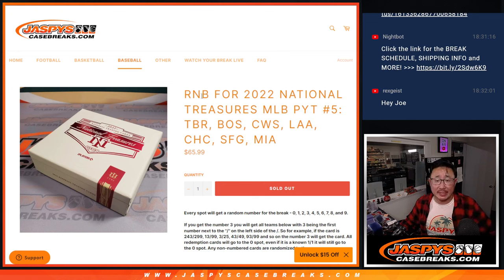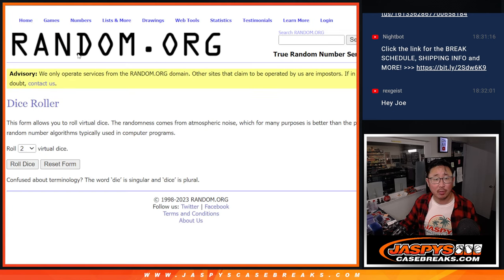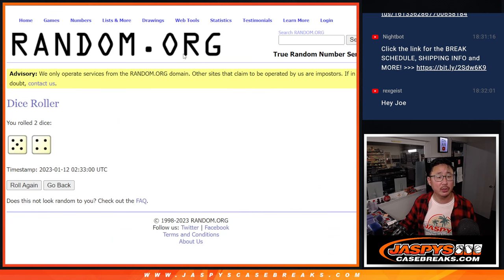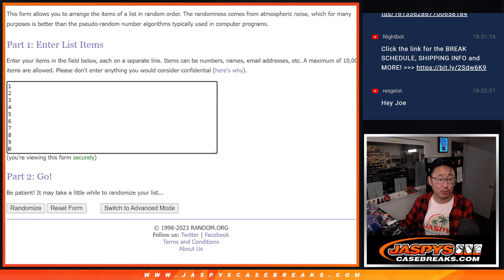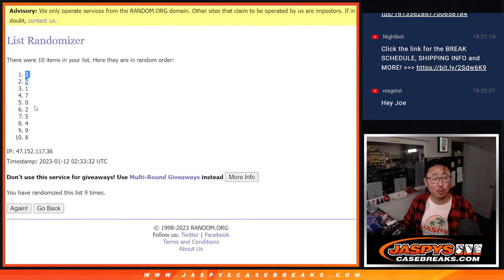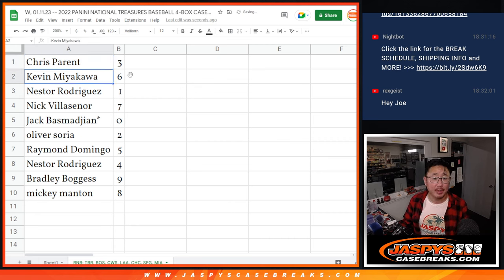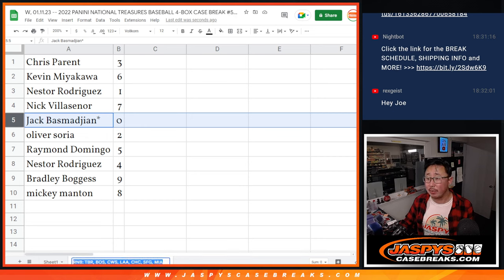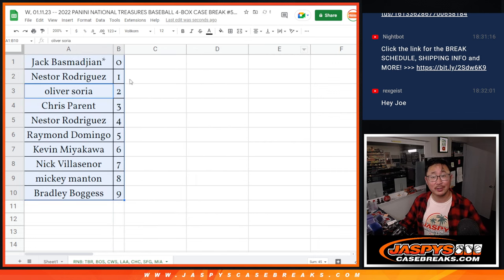RNB -- W, 01.11.23 -- 2022 PANINI NATIONAL TREASURES BASEBALL 4-BOX CASE BREAK #5 *PYT*